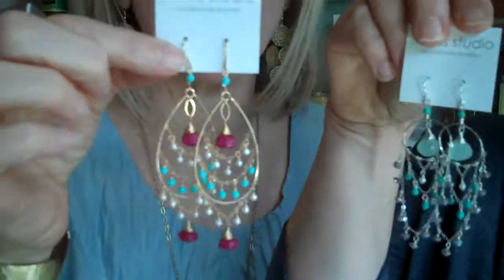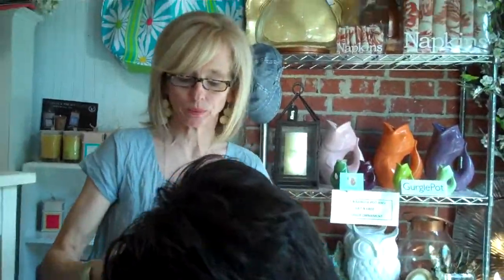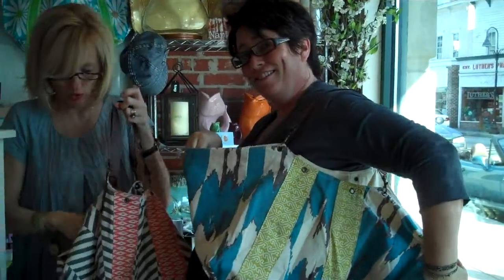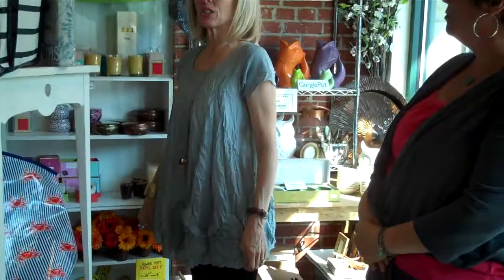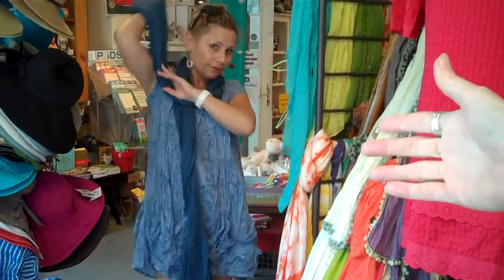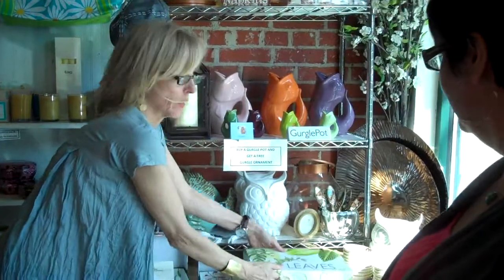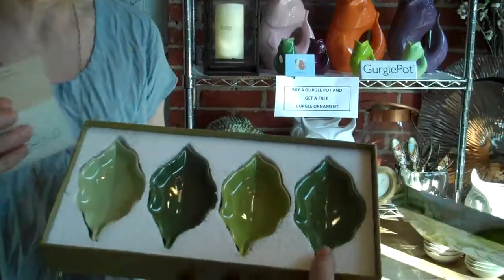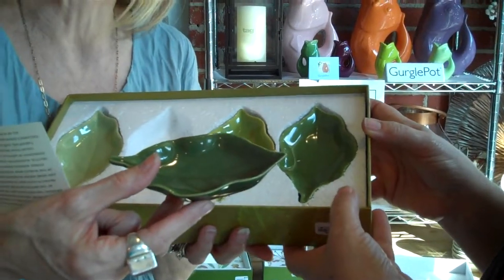New goodies with special guest appearances!